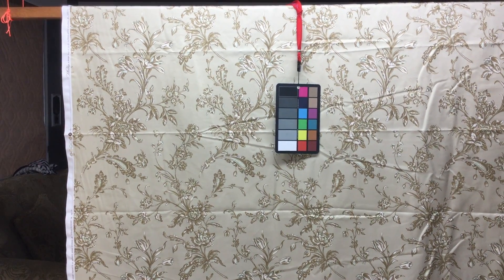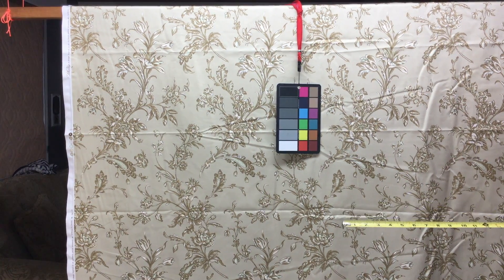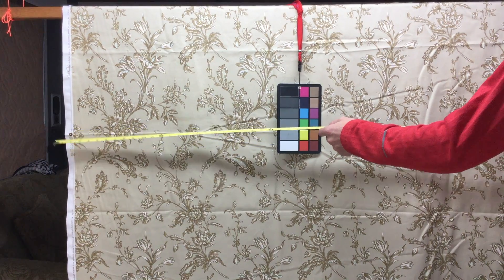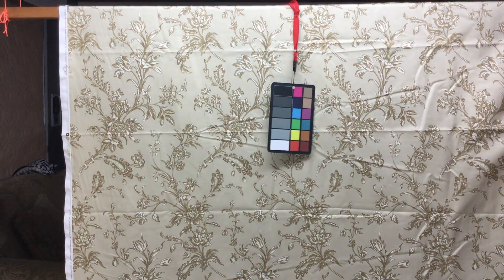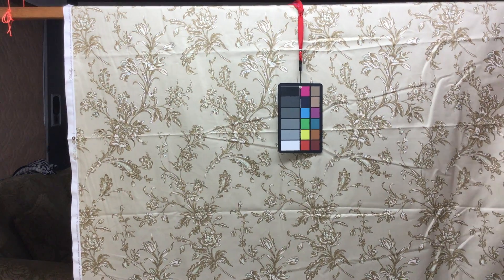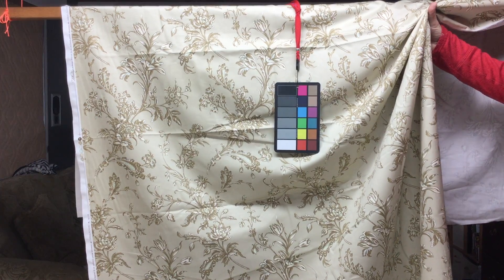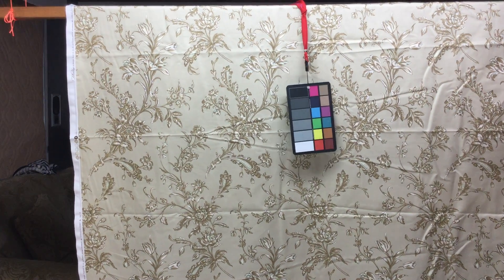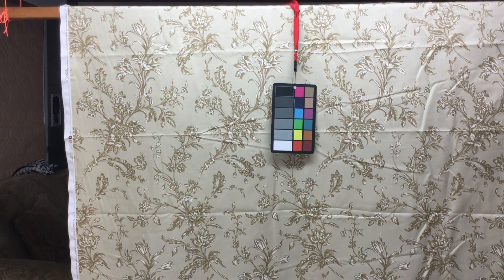Spring Flowers Spa By PK LIFESTYLES Fabric By The Yard | 54W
Spring Flowers Spa by PK Lifestyles.  Fabric features a floral design
in brown with hints of blue on a khaki background.  This medium
weight fabric would work beautifully for home decor projects including
upholstery, pillow covers, cushion covers, and window accents
(curtains, swags, and valances). It would also be well suited for
handbags, tote bags, aprons, costumes, and more. Check out the video
below for a more detailed look at this fabric.